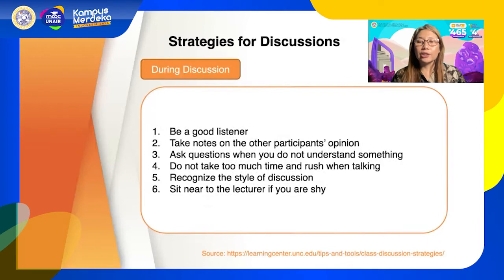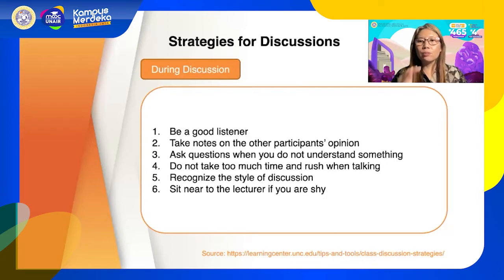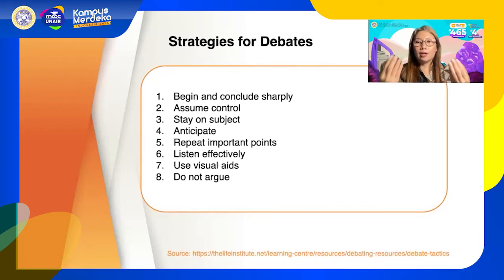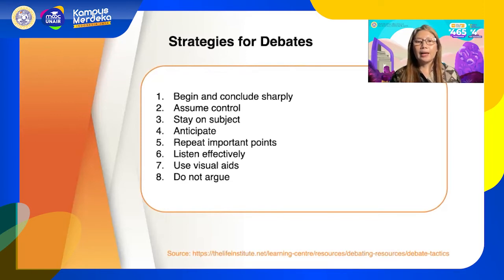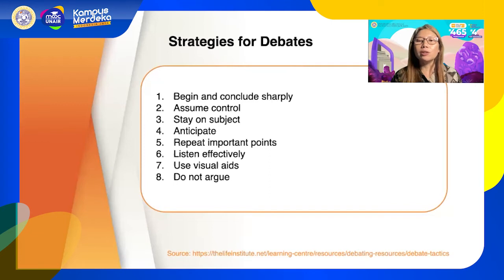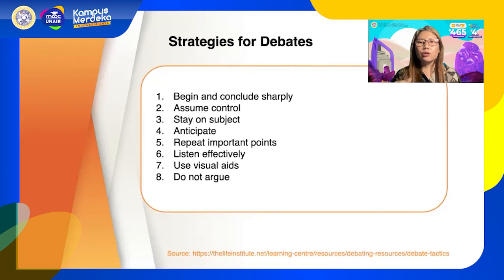Episode 2 Discussion and Debating Skills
Yuni Sari Amalia, , S.S., M.A., Ph.D
S1 - Bahasa dan Sastra Inggris
Fakultas Ilmu Budaya
Universitas AIrlangga

Direktorat Inovasi dan Pengembangan Pendidikan (DIPP)
📍 Gedung Kahuripan Lt.2, Ruang Kahuripan 203, Kampus C UNAIR
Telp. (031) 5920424